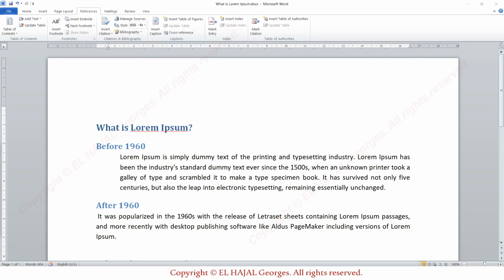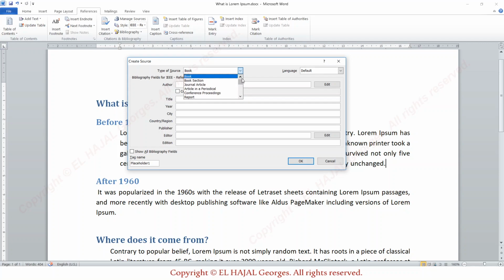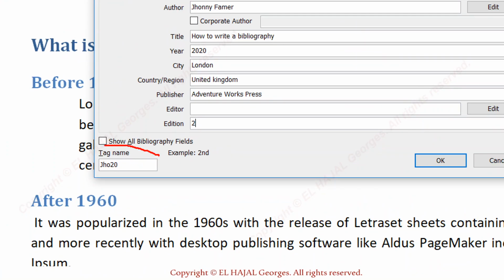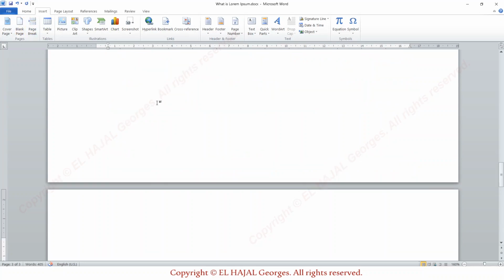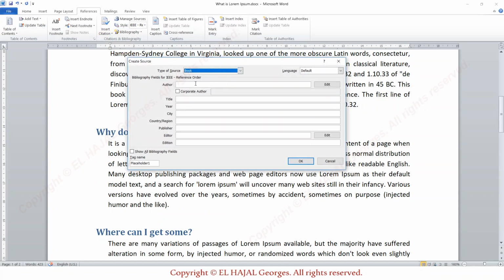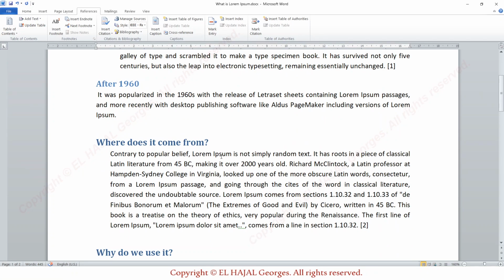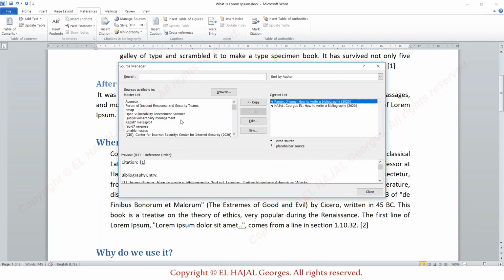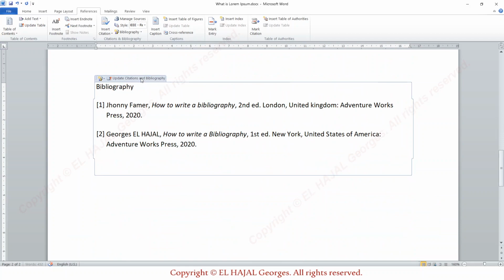Under 6 minutes : How to create a professional Bibliography in Microsoft Word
How to create a professional Bibliography in Microsoft Word in under 6 minutes.
Awesome Microsoft Word Tutorial.
Helpful to university/school students who want to create a professional document .
For suggestions, please write it in the comments .